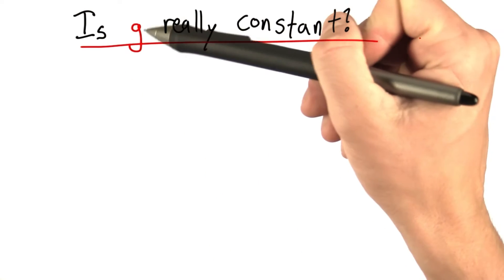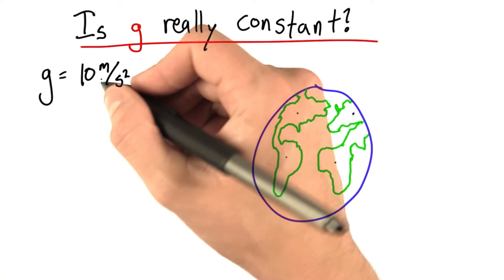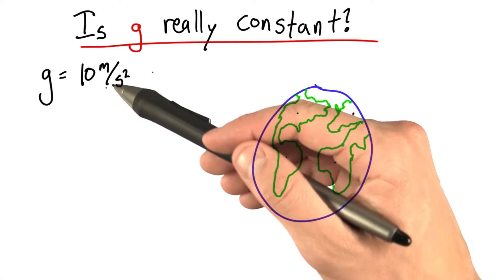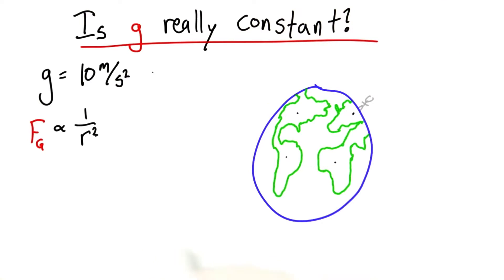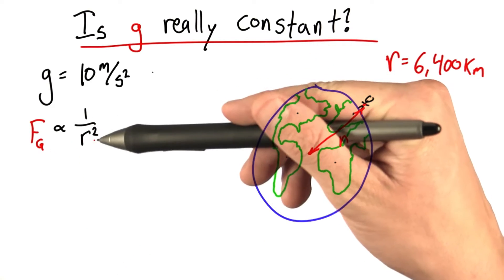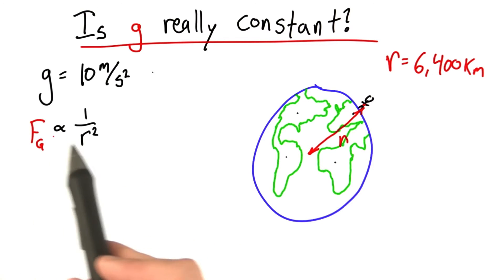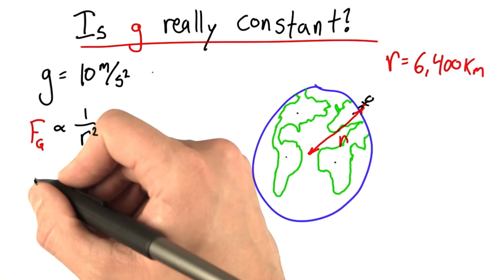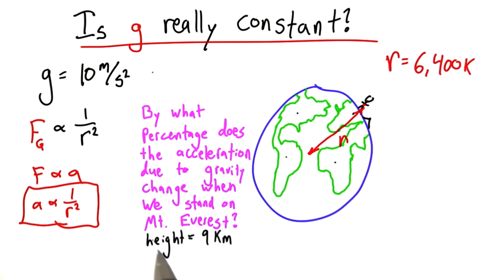Is g Really Constant? - Intro to Physics